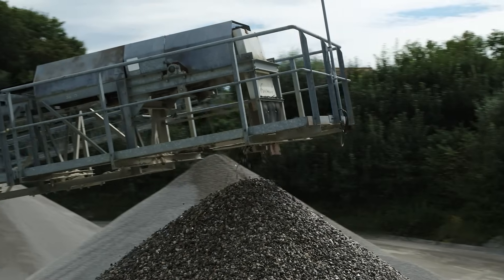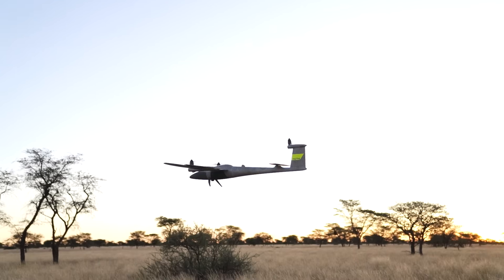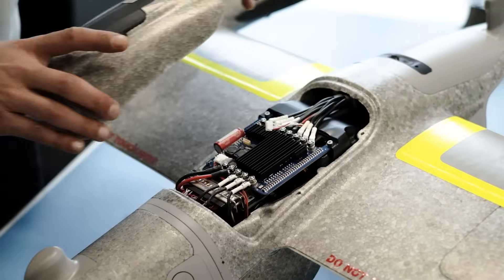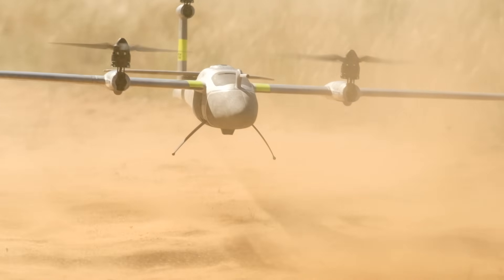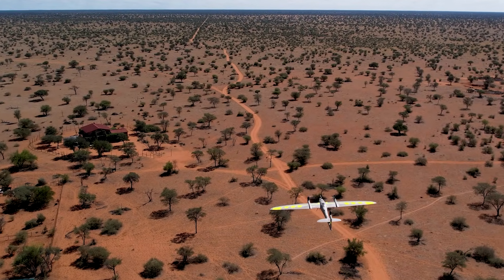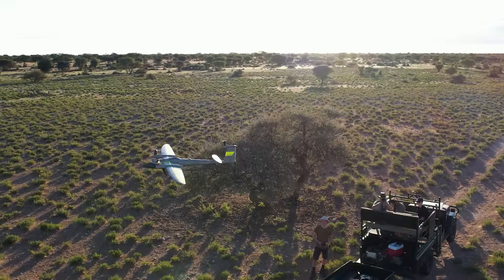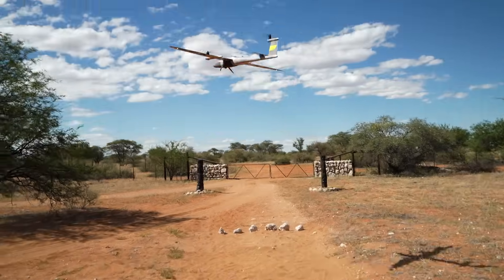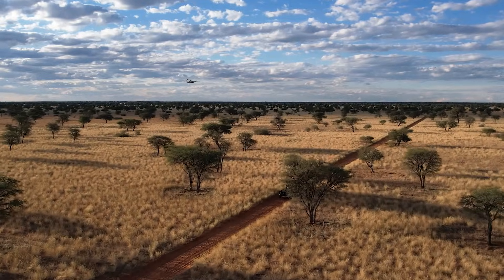Trinity™ Pro 2023 | Designed to Evolve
Introducing Trinity™ Pro – the scalable forward-thinking platform that reduces risks, accelerates decision making and drives business forward through aerial intelligence.

Trinity Pro, is a future-proof mapping drone, designed to adapt to changing requirements, evolve in capabilities, and accelerate decision making through aerial data, with a high level of safety and ease of use.

Trinity Pro is built on the success of the Trinity Platform, which has accumulated over 60,000 flight hours worldwide, helping users save valuable time and money.